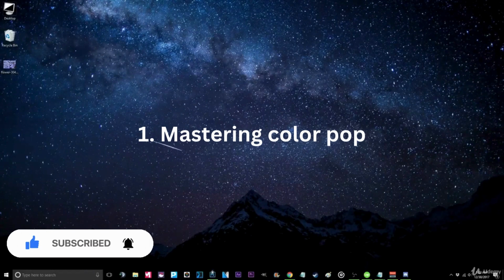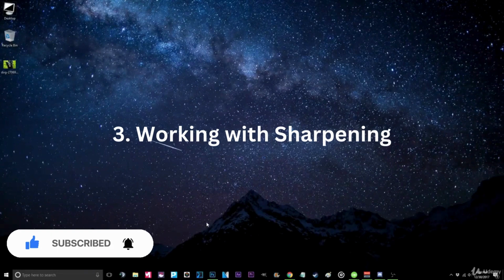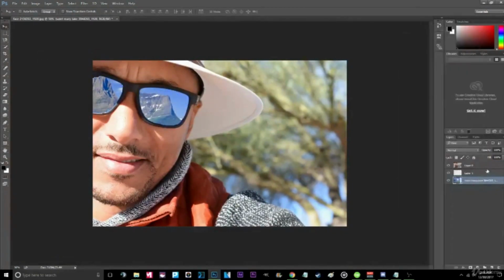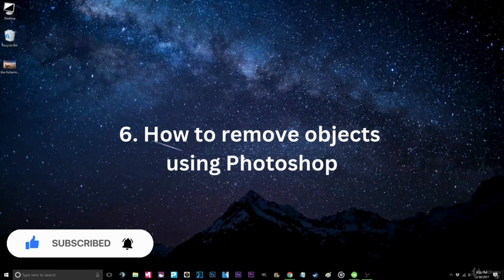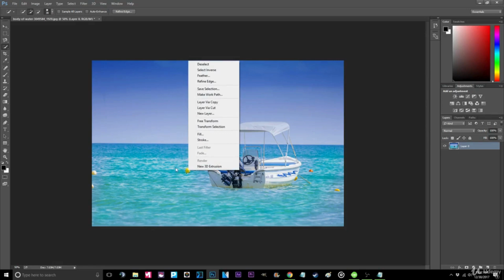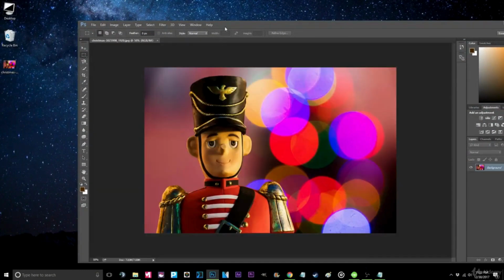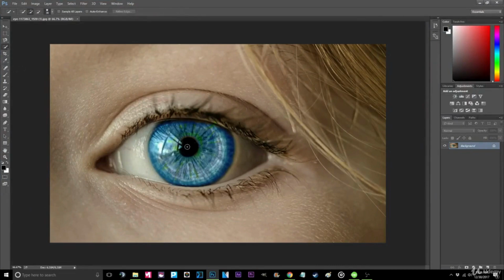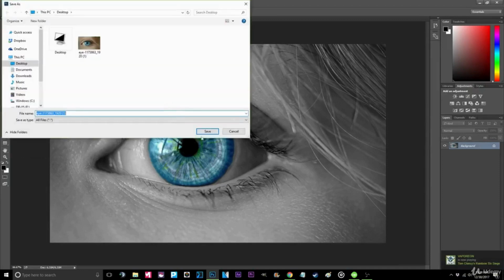Mastering Photo Editing: Adobe Photoshop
Mastering color pop
Working with Matte
Working with Sharpening
Sun glass reflection
HDR with Photoshop
How to remove objects using Photoshop
Working with warm B/W effect
Working with Hue/Saturation in Photoshop
Working with vintage effect
Working with High Key effect
And more.

Unlock the full potential of your photo editing skills with our comprehensive course on Mastering Photo Editing in Adobe Photoshop! In this in-depth tutorial series, you'll learn essential techniques and advanced tips to take your editing game to the next level. From mastering color pop and working with matte effects to creating stunning HDR images and removing unwanted objects seamlessly, this course covers it all. Dive into the world of professional photo editing as we guide you through topics like sun glass reflection, warm black and white effects, vintage effects, high key effects, and much more. Whether you're a beginner looking to enhance your skills or an experienced photographer aiming to refine your craft, this course is designed to elevate your editing expertise and help you achieve stunning results. Join us on this journey and unlock the power of Adobe Photoshop!"

Mastering Photo Editing
Adobe Photoshop
Color pop tutorial
Matte effects tutorial
Sharpening techniques
Sun glass reflection tutorial
HDR in Photoshop
Object removal in Photoshop
Warm black and white effect
Hue/Saturation tutorial
Vintage effect tutorial
High Key effect tutorial
Professional photo editing
Advanced photo editing techniques
Photoshop tutorial
Photography editing course
Photoshop skills
Photo editing mastery
Online photo editing course
Digital photography editing
Editing skills development
Photoshop mastery
Photo enhancement techniques
Creative photo editing
Image manipulation techniques
Professional editing software
Creative effects in Photoshop
Expert photo editing
Photoshop for photographers
Creative photography editing
Advanced Photoshop techniques
Photoshop workflow
Professional editing tools
Photo editing fundamentals
Advanced photo retouching
Photo manipulation in Photoshop
Creative Photoshop projects
Photoshop editing workflow
Photoshop editing secrets
Mastering Adobe Photoshop
Photoshop editing course
Photoshop editing tutorials
Advanced photo editing software
Photoshop editing mastery
Photoshop editing techniques
Photoshop editing tips
Professional photo retouching
Photoshop post-processing tutorial